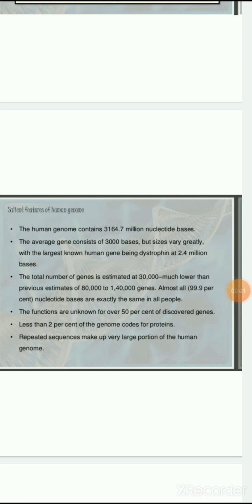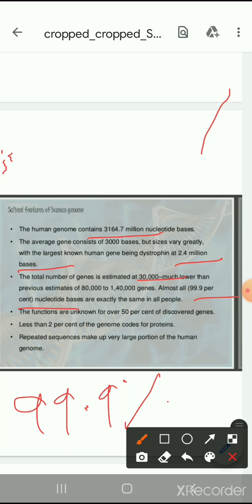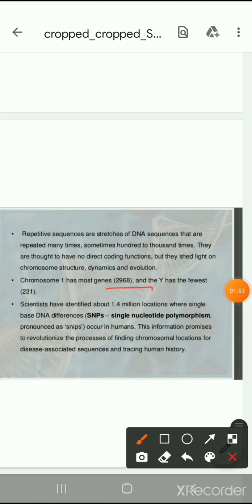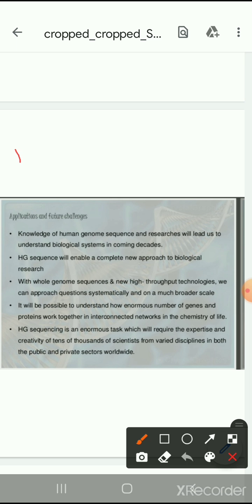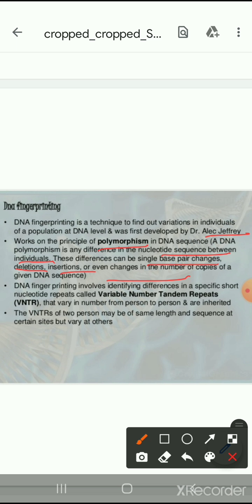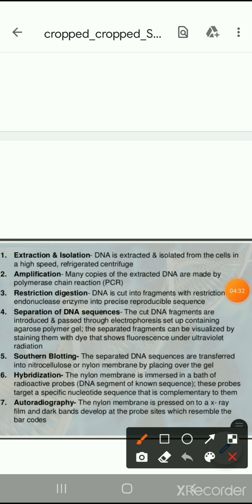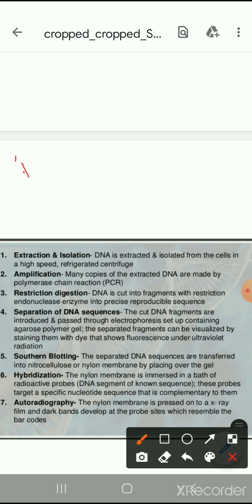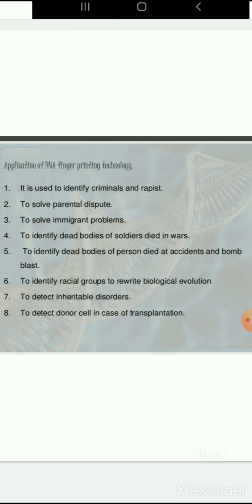Class-12 molecular basis of inheritance part- 12